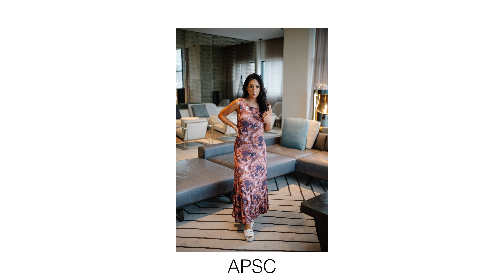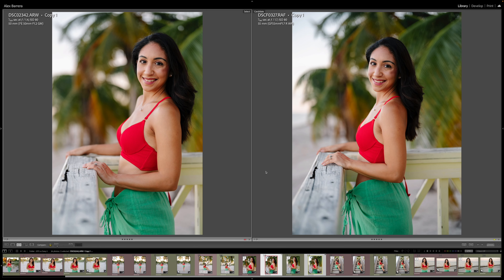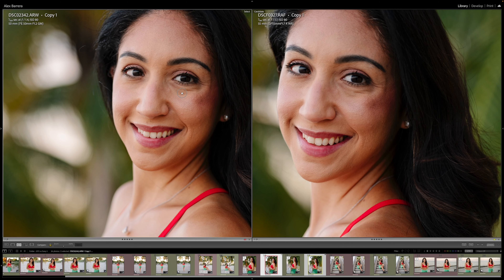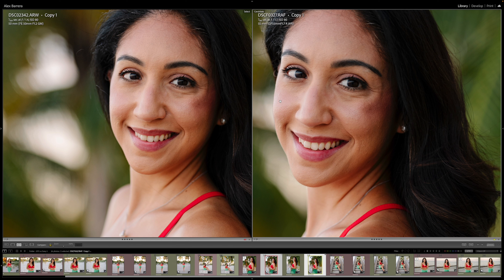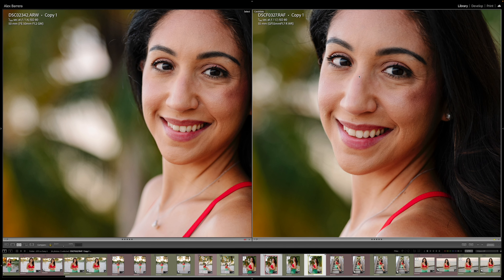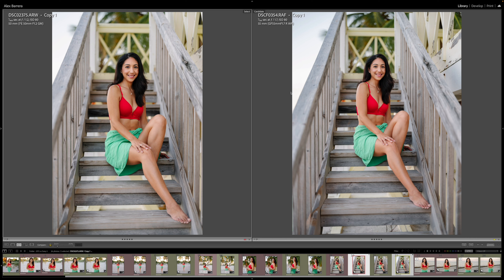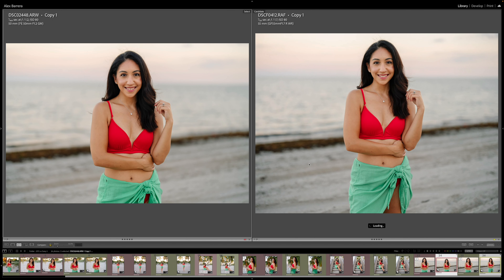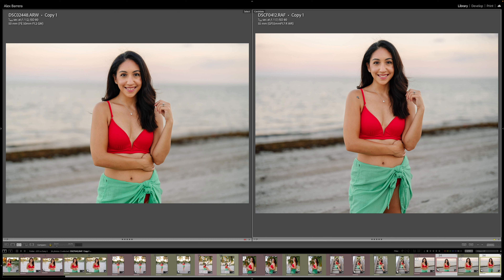Fujifilm GFX 100 ii vs Sony A7RV | Is medium format worth the upgrade?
This video compares the new GFX 100ii with the Sony A7RV.